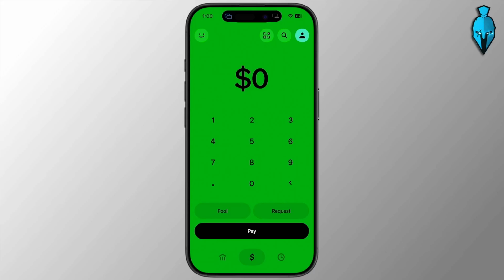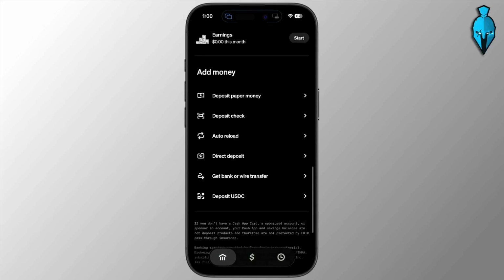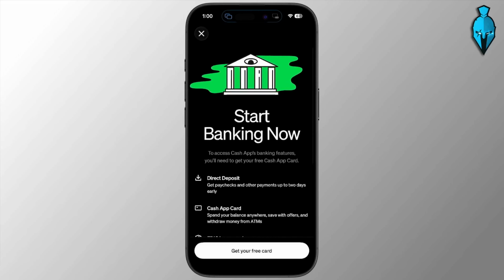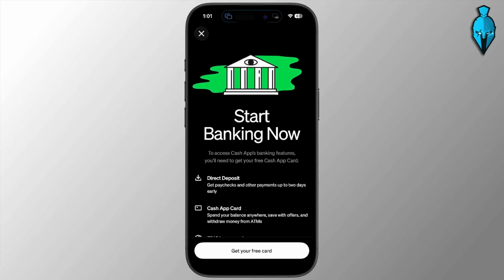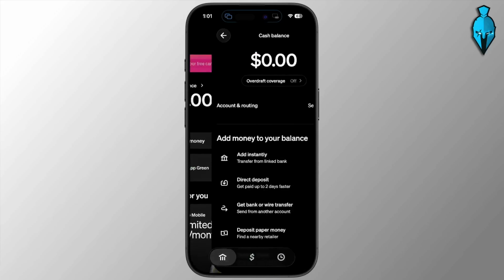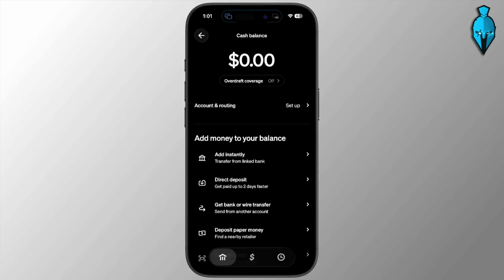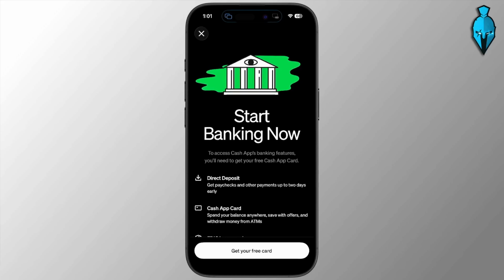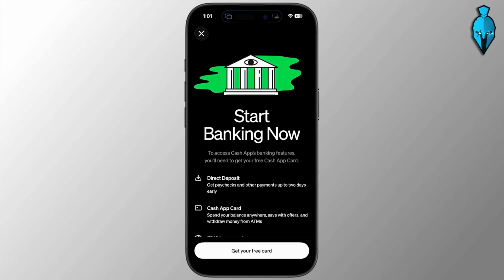How To Set Up Direct Deposit On Cash App - Full Guide